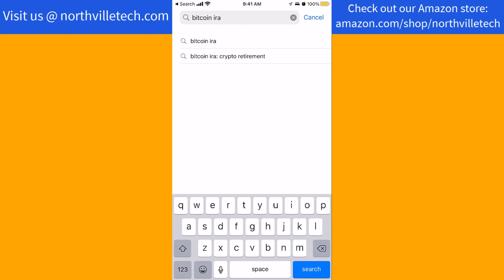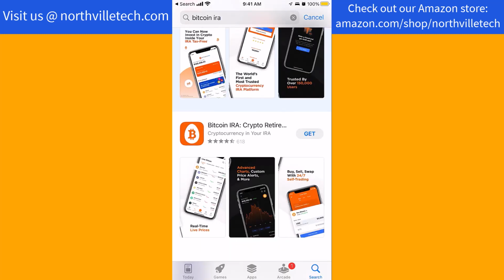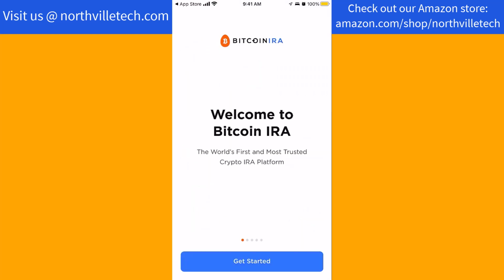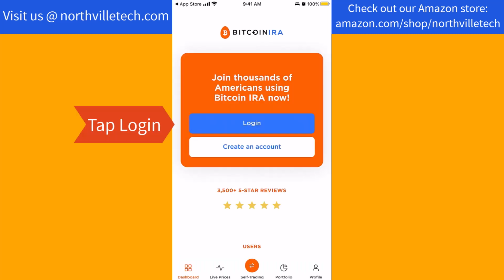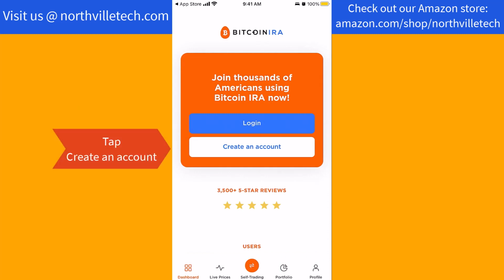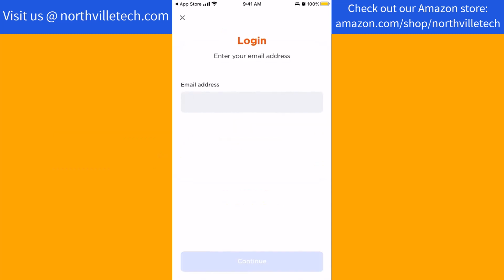Download and Install the Bitcoin IRA App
Once you fund your account with $3,000 or more, you’ll receive your $150* reward. Terms apply.

In this video, we'll show you how to download and install the Bitcoin IRA app.